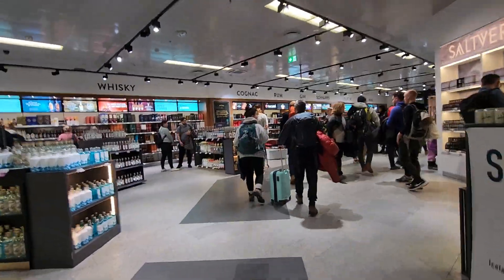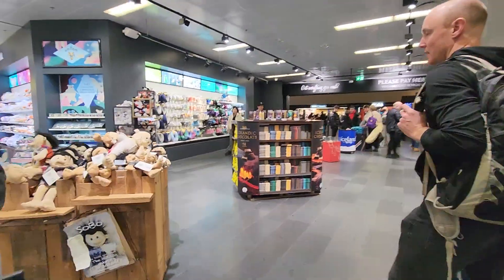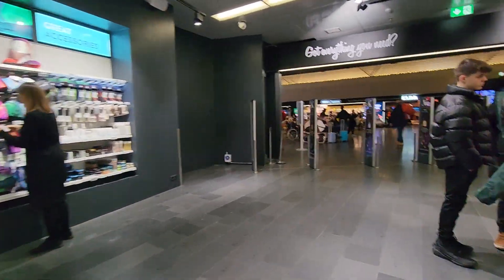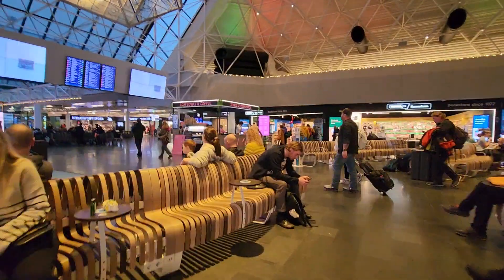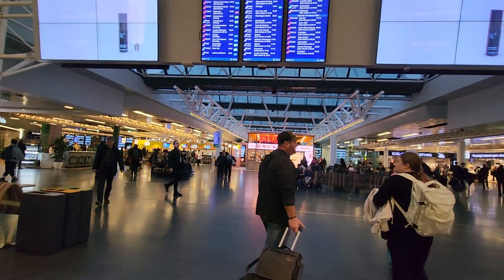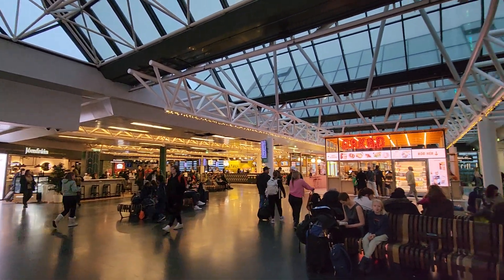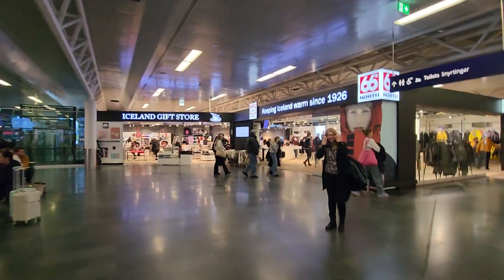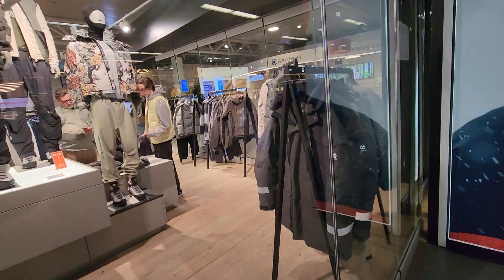Airside of Kaflavik International Airport.